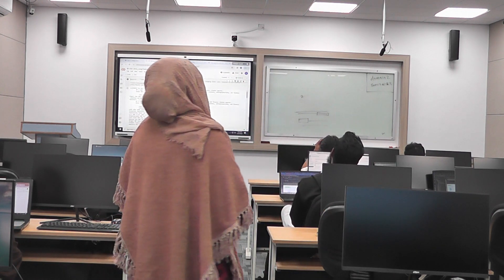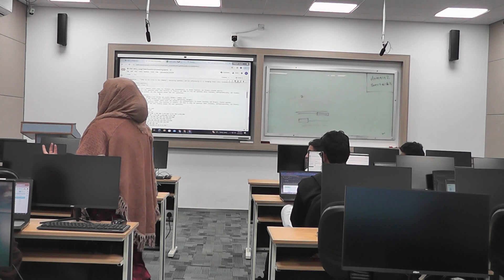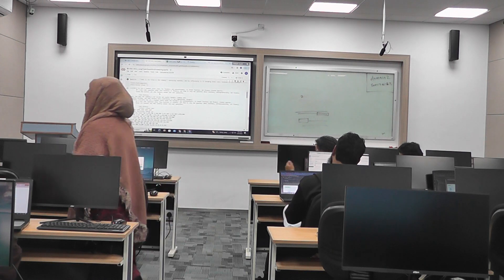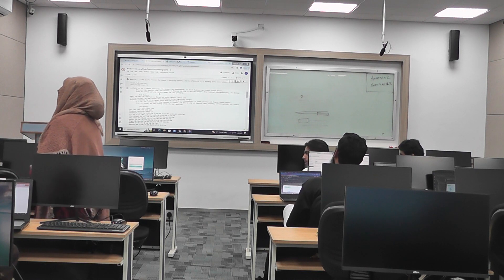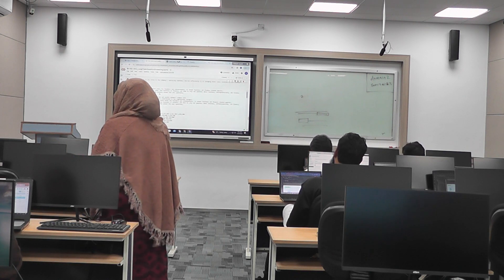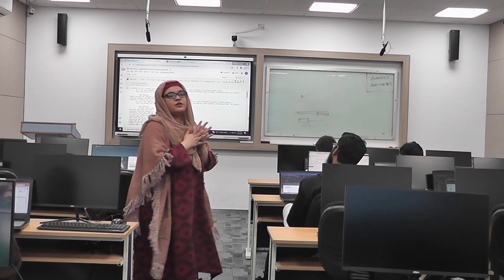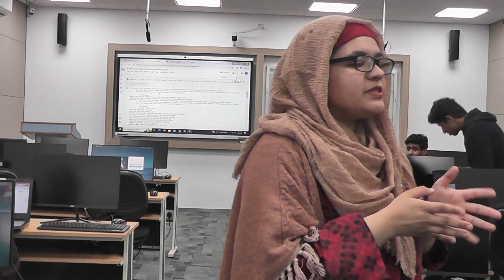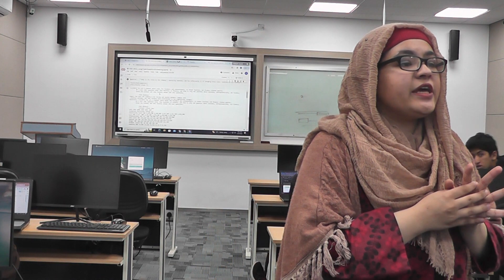Day 3: Advanced Applications and Integration | Part 4 / 6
Day 3:
Advanced Applications and Integration

● Agenda:
1. Deep Dive into Financial Applications
- Advanced algorithms for trading and investment strategies
- Credit scoring and risk assessment.
- Fraud detection and anti-money laundering

2. Integrating LLMs with Financial System
- Data integration and pipeline design
- Compliance and regulatory considerations
- Security and data privacy issues

3. Customizing LLMs for Specific Finance Use Cases
- Fine-tuning and training models on finance-specific datasets
- Addressing biases and ensuring fairness in models

4. Workshop
- Hands-on session to develop a simple finance related LLM application.
- Group activities and discussions.

● Speakers:
Dr. Seemab Latif
CEO and Founder Awaz AI
Associate Professor, AI & Data Science Dept., SEECS NUST

Huma Ameer
AI Team Lead, CPInS Lab, SEECS, NUST

Sahar Arshad
PhD Scholar, NLP
NLP Team Lead, CPInS Lab, SEECS, NUST

● ICESCO Workshop:
FinTech Frontier: Harnessing the Power of LLMs

● Organizers:
Machine Vision and Intelligent Systems Lab (MachVIS), SEECS, NUST

● Venue:
Smart Classroom
School of Electrical Engineering and Computer Science (SEECS)
National University of Sciences and Technology (NUST)
H-12, Islamabad, Pakistan